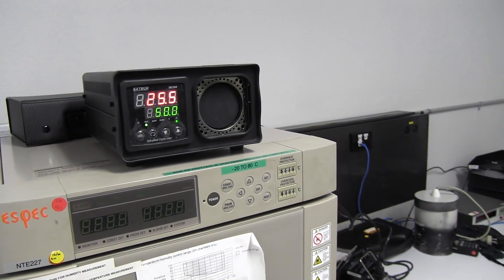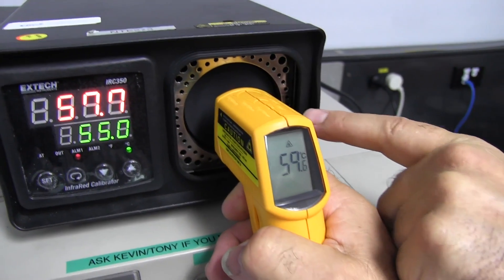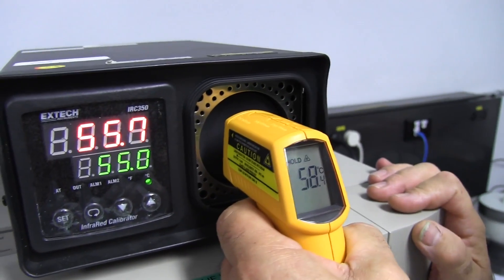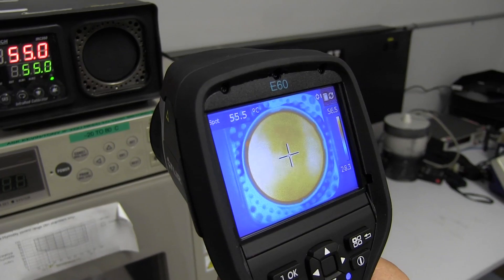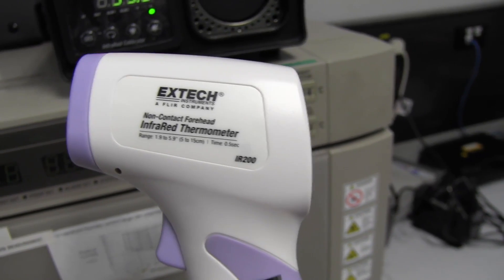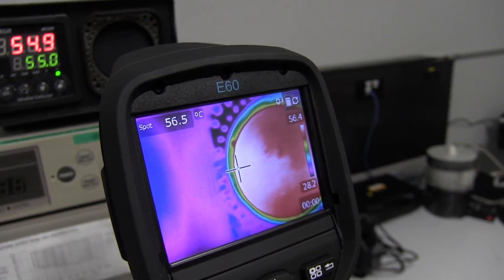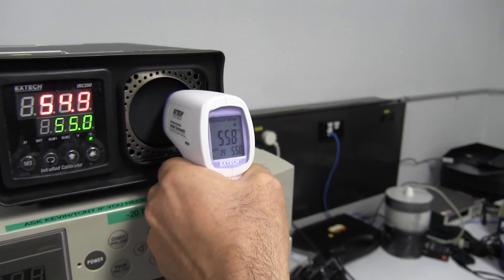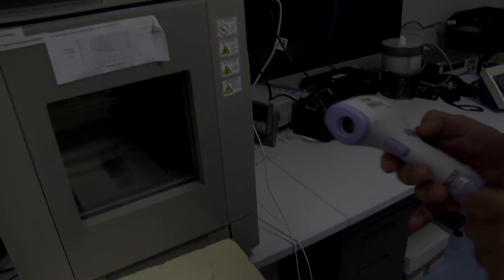EEVblog #403 - IR Thermometer Calibration Testing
Not a formal calibration check, but playing around in the TrioSmartCal lab testing the accuracy of the Fluke 59 (Raytek MT6) Mini IR Thermometer using an Extech IRC350 (CEM BX-350) IR Calibrator.
Also playing with the Flir E60 IR Camera and Extech IR200 human body IR thermometer
RayTek MT6
Fluke 62 Mini
Extech IR200
CEM BX350